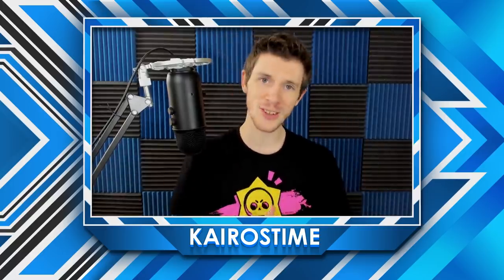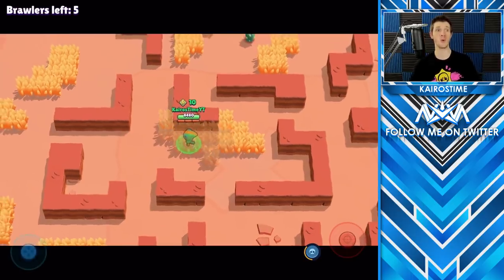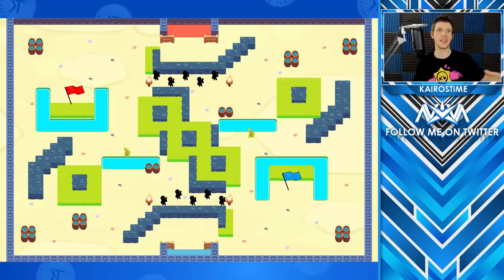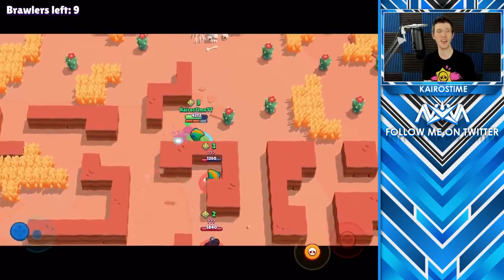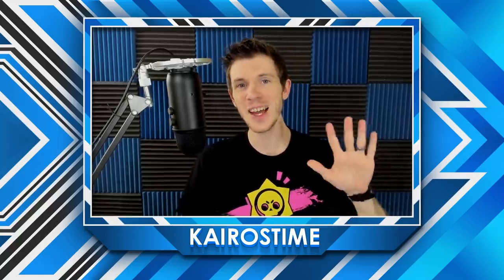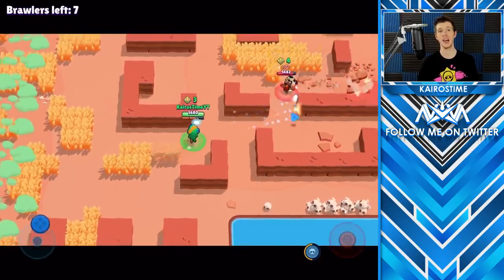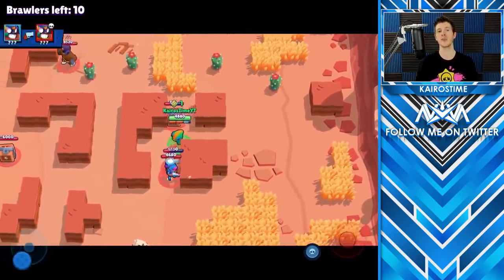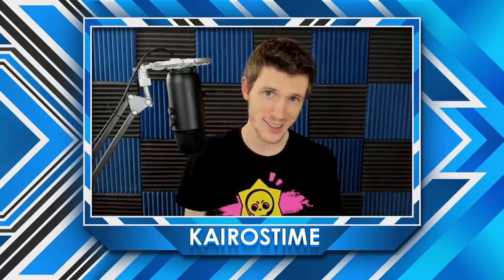2019 Update Wish List! | 5v5 Capture The Flag! | Map Creator! | Brawler Overdrives! | Leagues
Update Wish List | KairosTime - Brawl Stars

Today I'd like to talk about 7 concepts I would like to be added in Brawl Stars Updates during 2019! I would like 2 new 5v5 Game Modes, a Casual & a Competitive mode, as well as some other things to be added during updates throughout the year of 2019! Hope you enjoy!

EPIC SUPPORT!

Executive Producer(s):
- MathBandit

SOCIAL MEDIA!